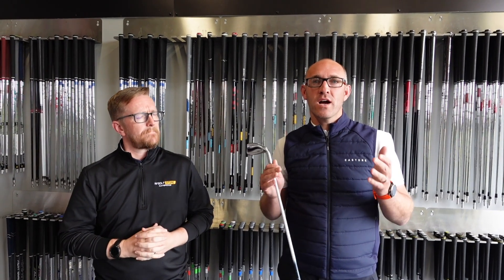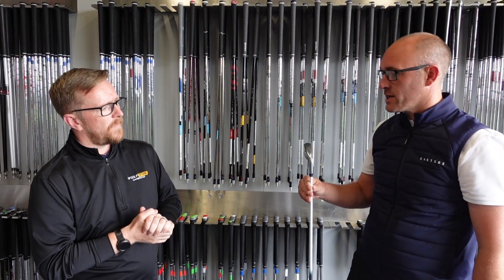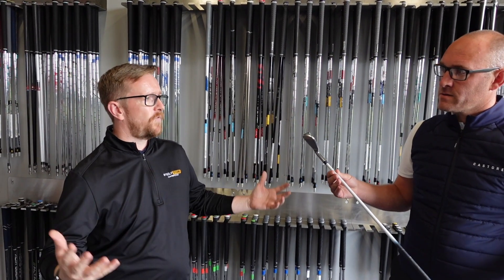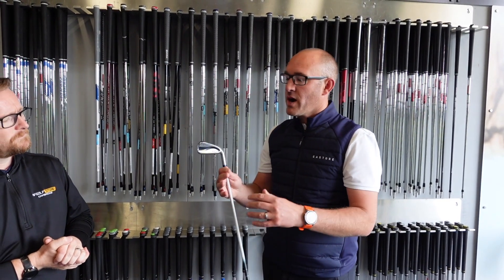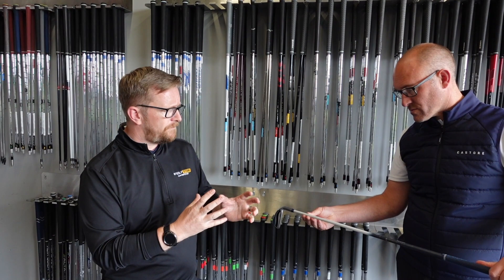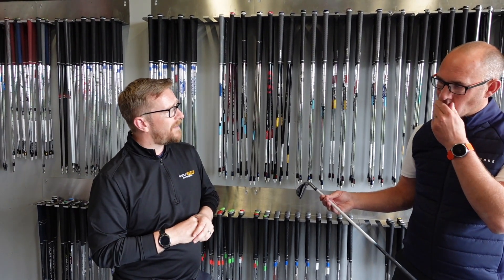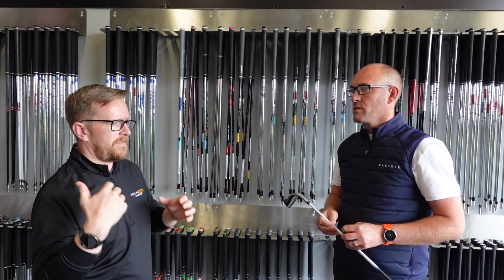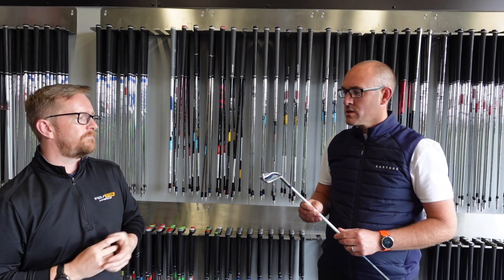What To Expect When Getting A Ladies Custom Fitting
With the Women's British Open from Walton Heath upon us, now is the perfect time to talk about ladies custom fittings.

Custom fitting shouldn't be treated any differently between men and women. We have a huge offering when it comes to brands and head models and although many brands offer a ladies specific model, we don't want you to pigeon hole yourself into 'ladies clubs'. With the right shaft we can find the model you need to help you perform.

Alan and Rob have a discussion about all things custom fitting for lady golfers.